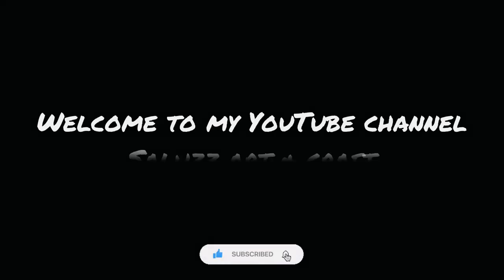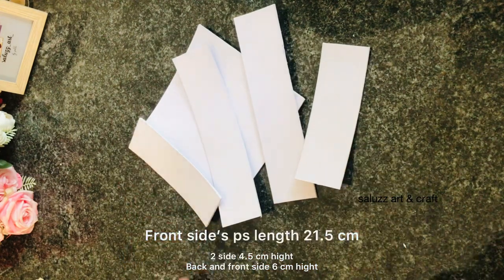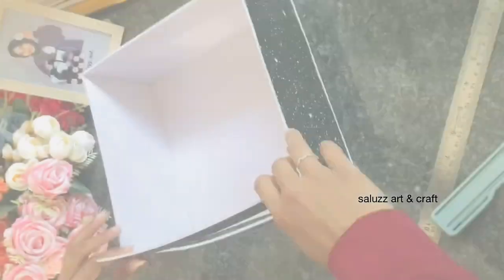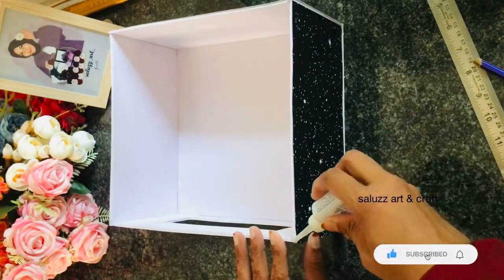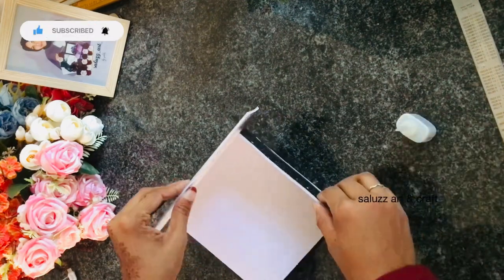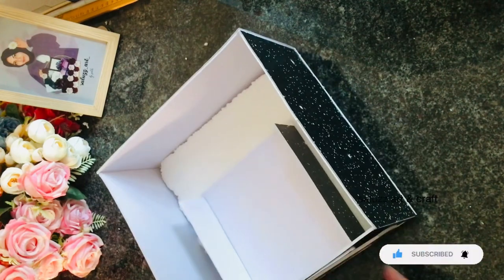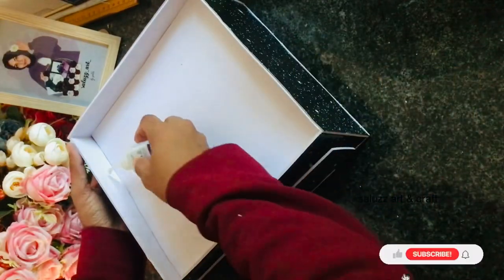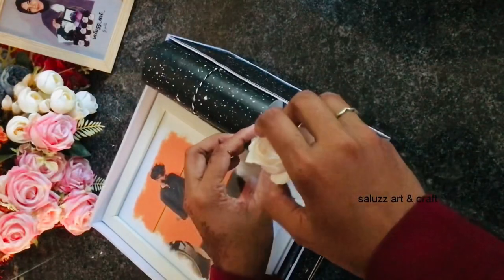Making sliding hamper at home||Detailed tutorial of sliding hamper| Sliding hamper with foam board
•Making video of sliding hamper at home
•Easy making video of sliding hamper
•Sliding hamper making with foam board